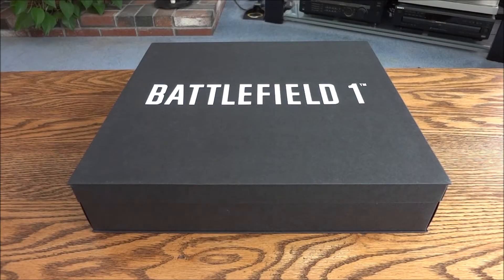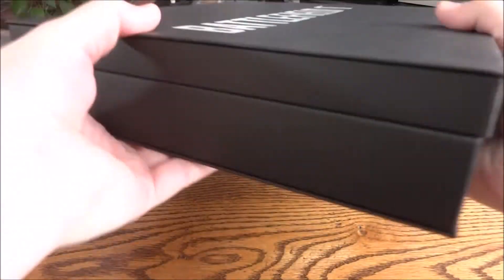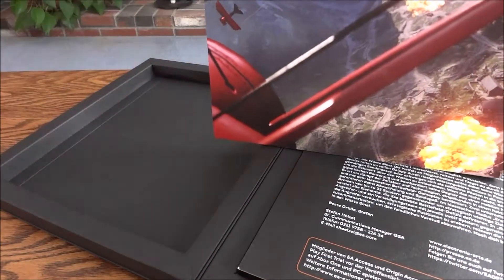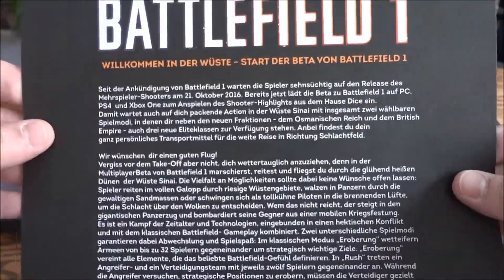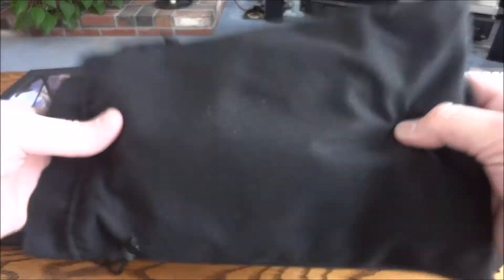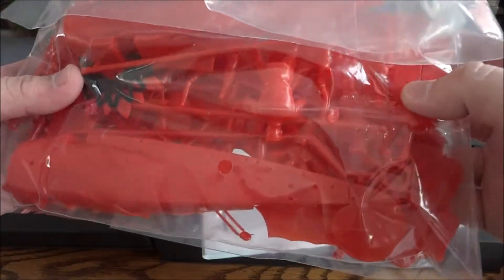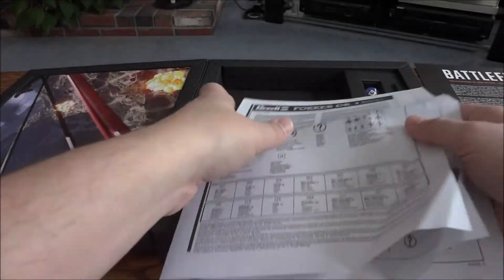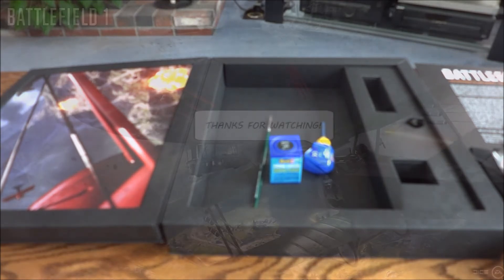Battlefield 1 BETA Press Kit w/ Red Baron Fokker Triplane Model Kit Unboxing & Review